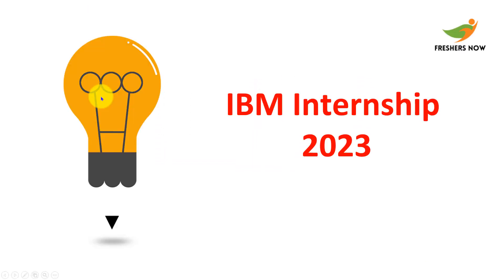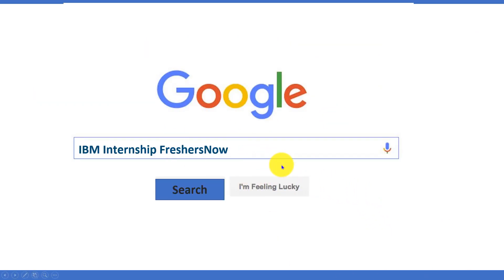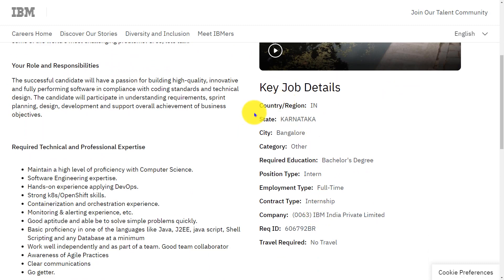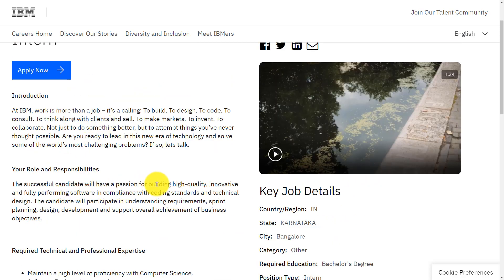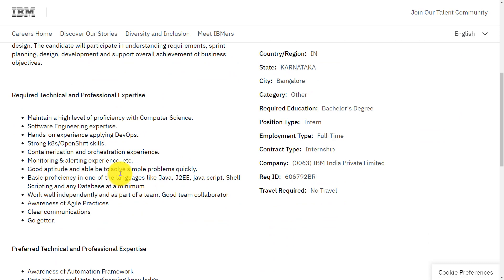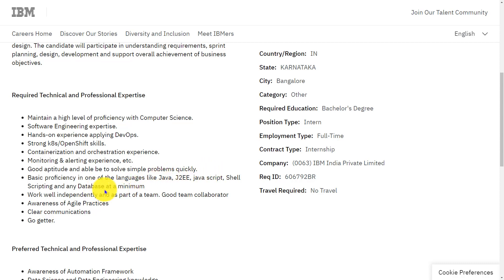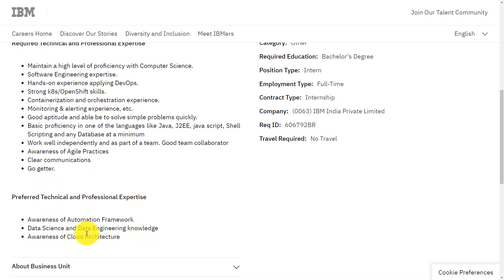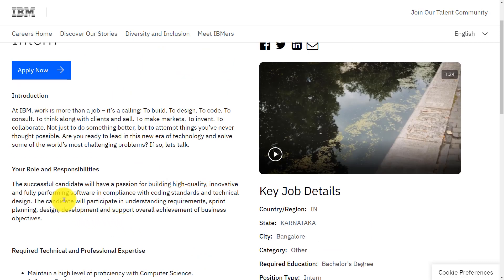IBM Recruitment 2023 | Intern | Required Skills, How to Apply